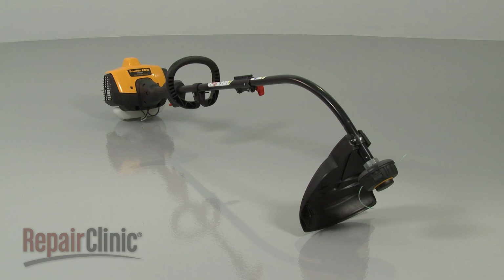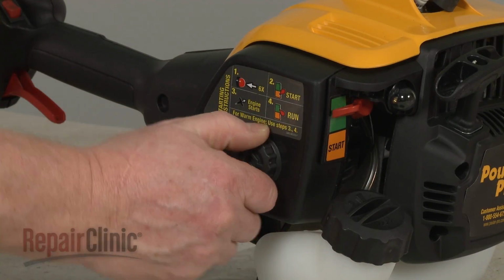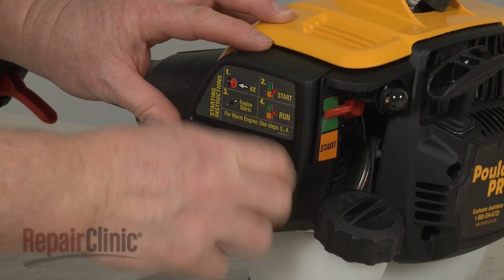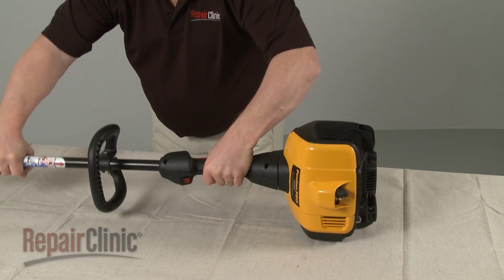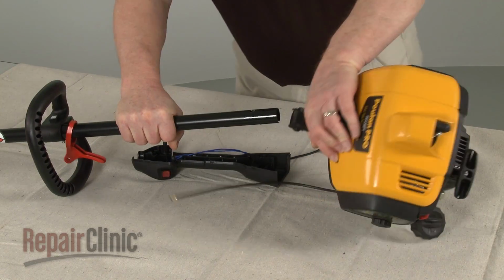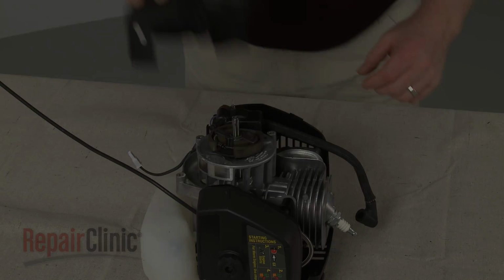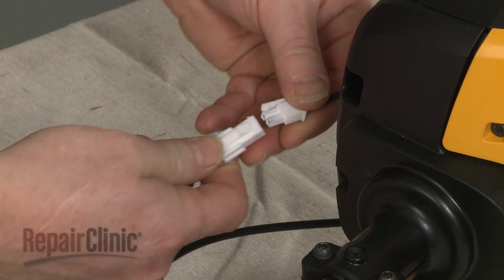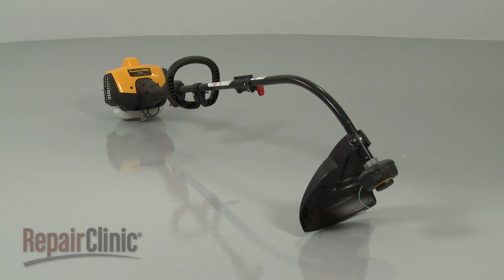Poulan Pro String Trimmer Disassembly – String Trimmer Repair Help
Repairing a Poulan Pro string trimmer? This video demonstrates the proper and safe way to disassemble a string trimmer and how to access parts that may need to be tested and/or replaced.